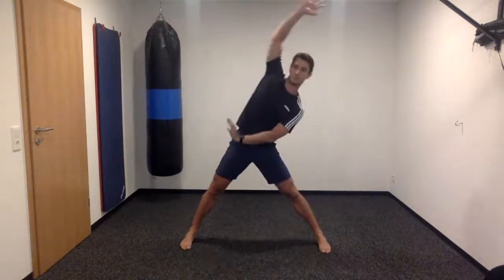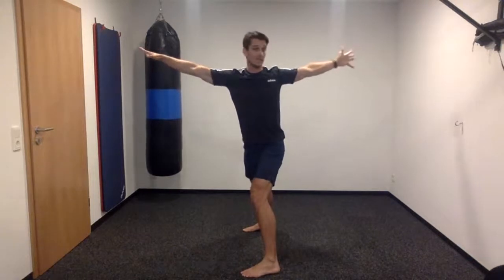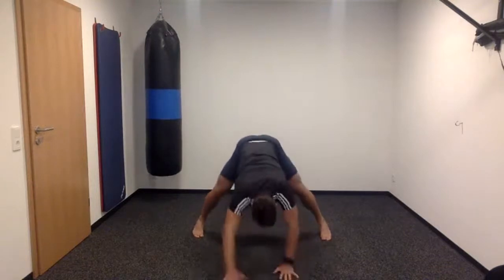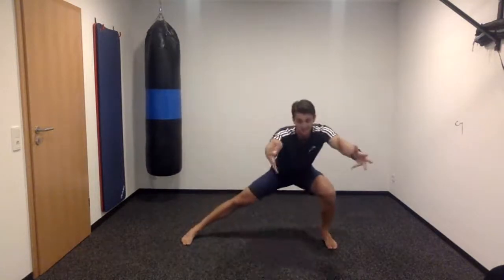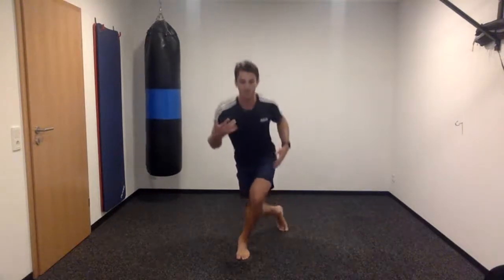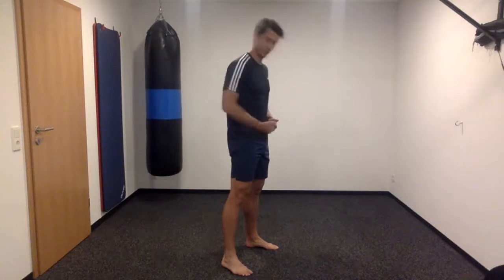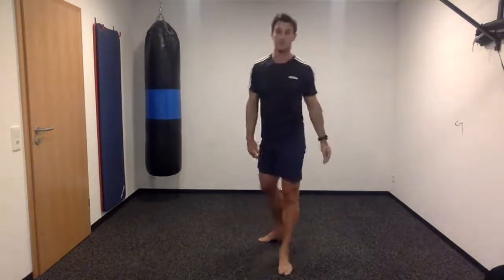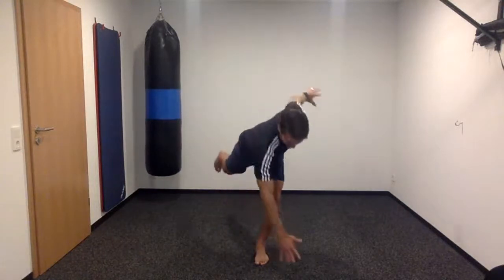EXOS Daily Refresh June 22nd : With Gene